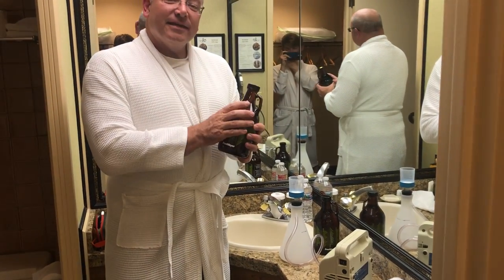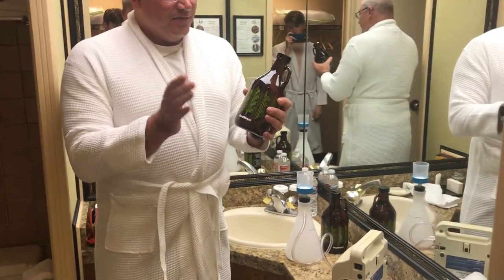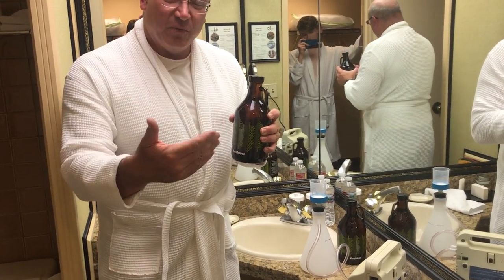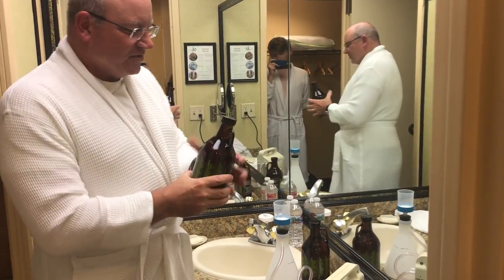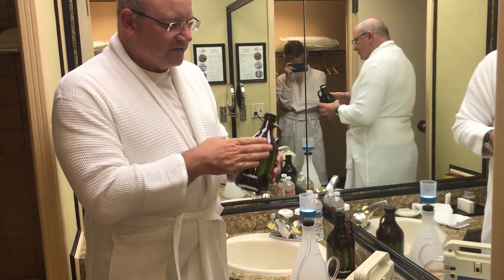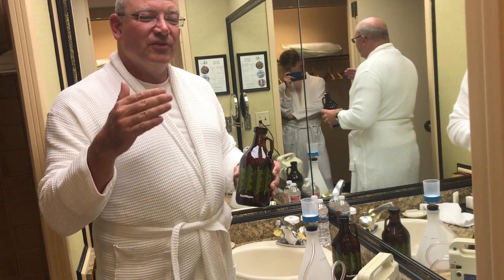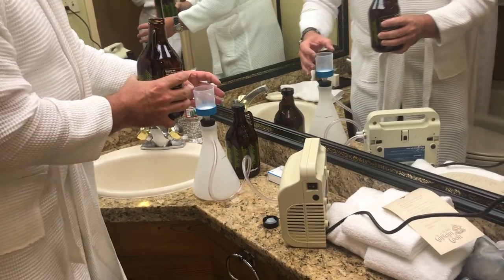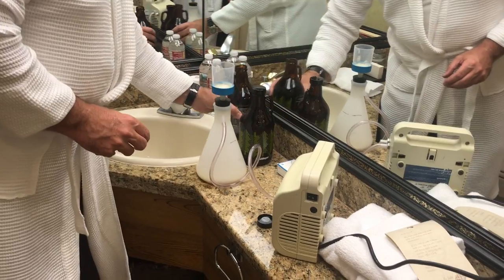Filtering Beer for Microplastics in Alaskan Hotel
Here we are in the Captain Cook Hotel in downtown Anchorage, Alaska.  While we were prepped for sampling microplastics withing air and rain water, we quickly pivoted to get a few beer samples.  Some of our beer was brought back to California for processing at our labs at CSU Channel Islands, but these growlers wouldn't travel very easily and so we had to process on the fly.

Good thing there were 100% cotton robes at our disposal!